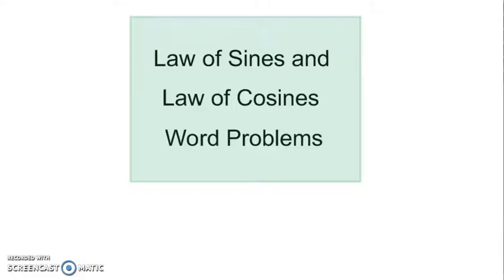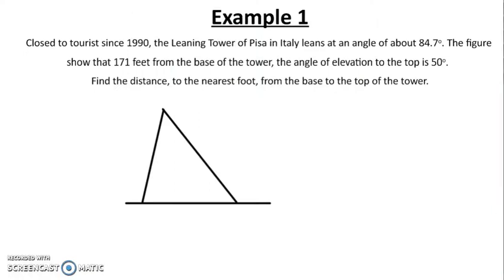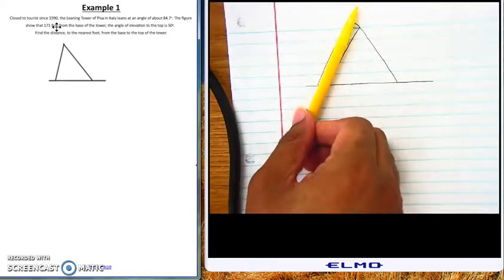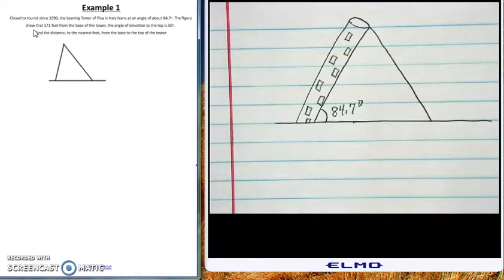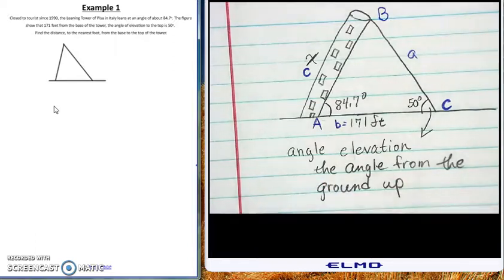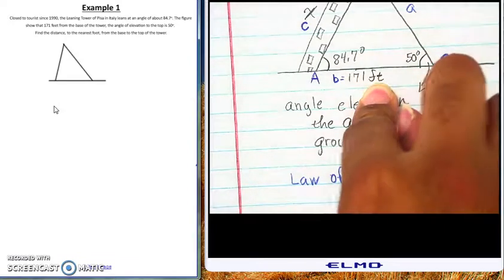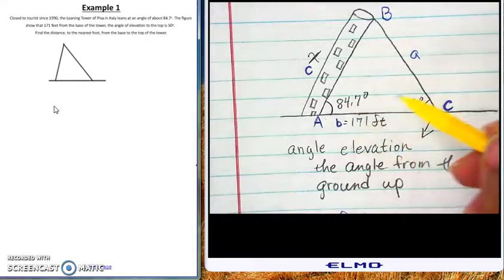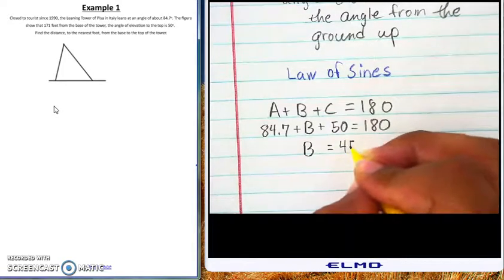Example 1 Word Problems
Leaning Tower of Pisa